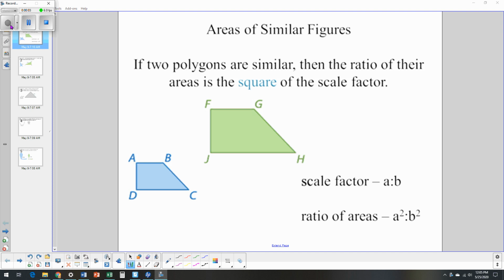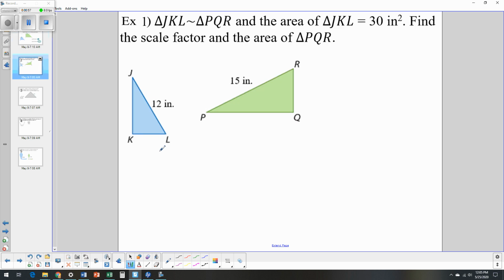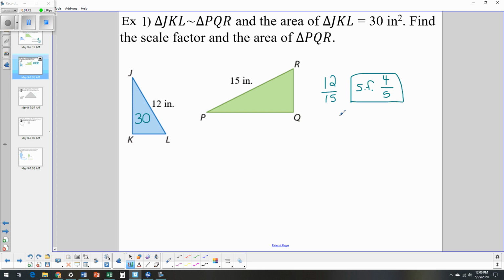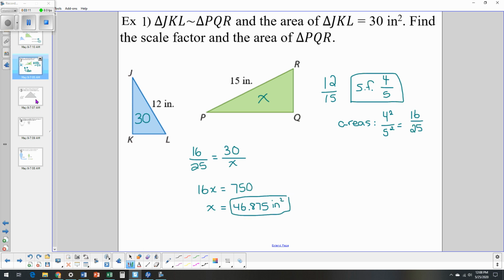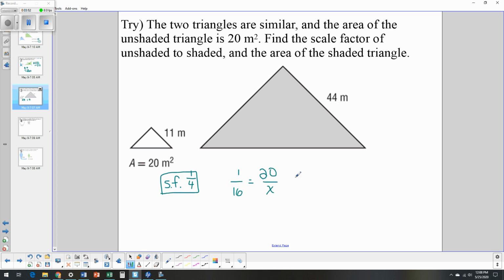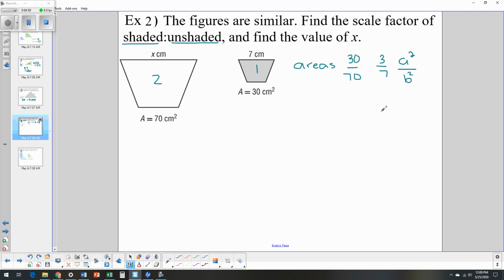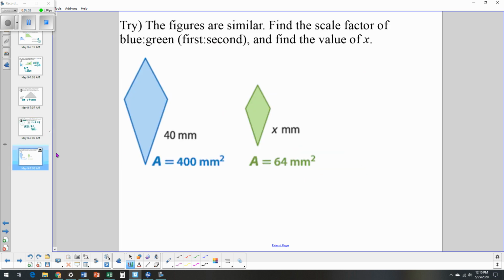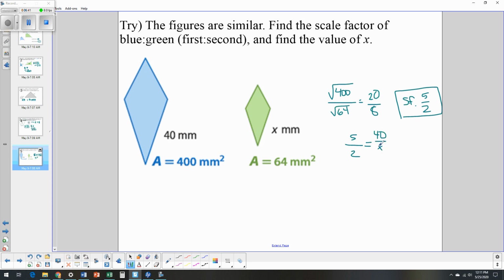Geometry Lesson 11-5